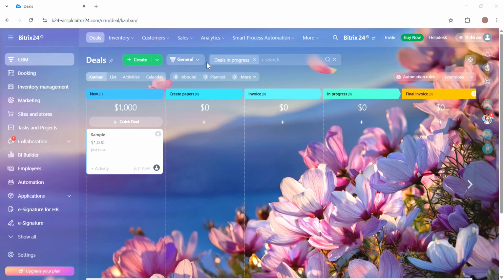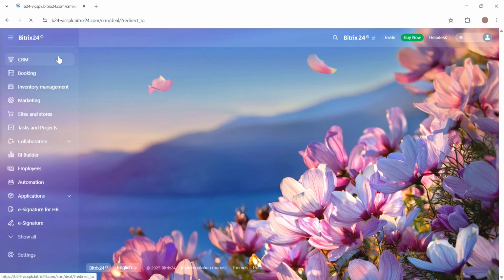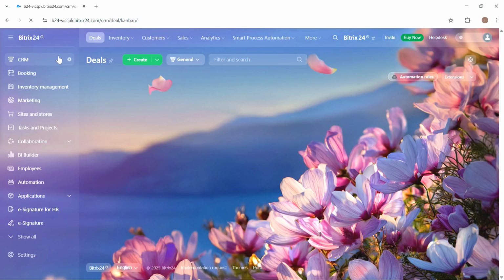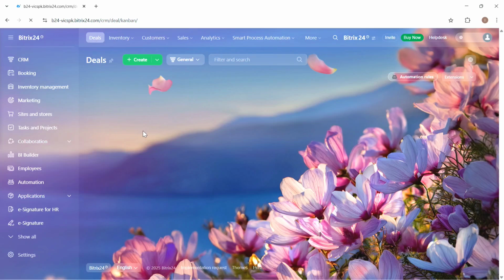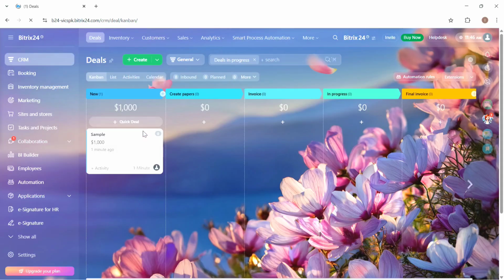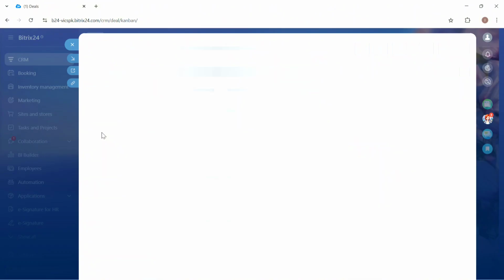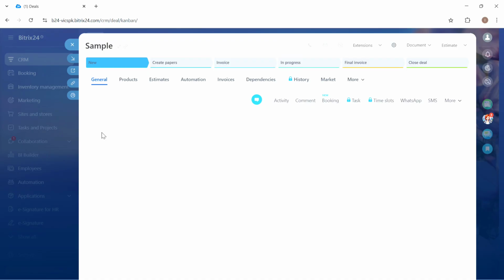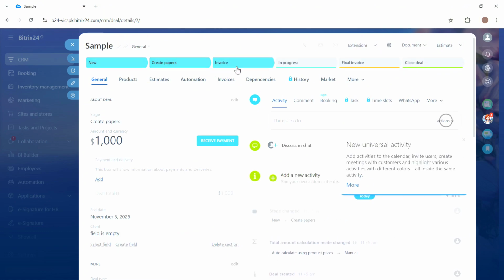How to Use CRM Timeline on Bitrix24 2025 (EASILY)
Learn how to use the CRM Timeline in Bitrix24 step-by-step. This tutorial explains how the CRM Timeline works, how to track all deal activities, and how to manage client communication efficiently within Bitrix24.

You’ll also learn how to add notes, log calls, schedule follow-ups, and automate actions directly from the CRM Timeline. Perfect for sales teams, managers, and CRM users who want to organize workflows and never miss an important update.